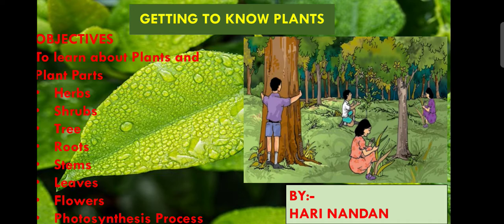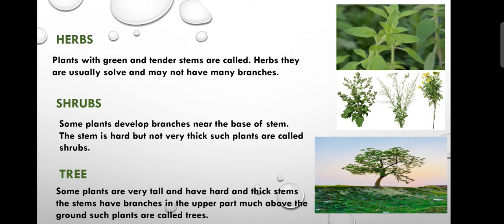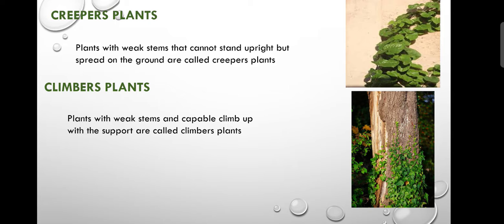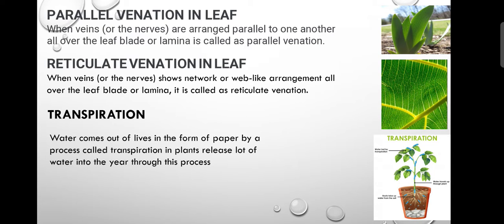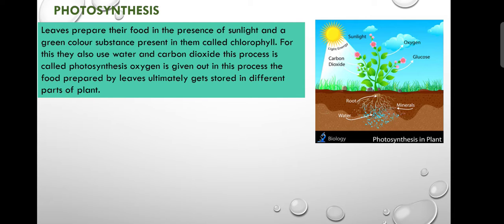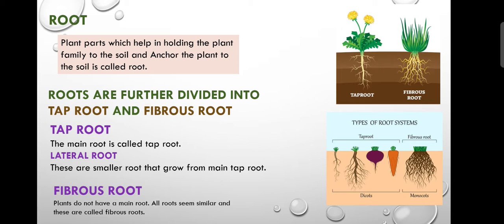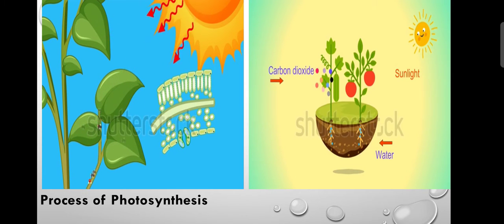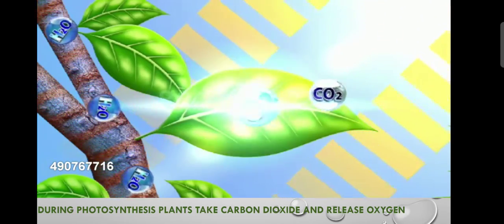NCERT Class 6 Science Chapter 7:- Getting To Know Plants | DifferentParts and Process in Plants🌳🌳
Class 6 Science Chapter 7:- Getting To Know Plants|Different Plants |Parts|Photosynthesis Process🌳🥀💐
Herbs
shrubs